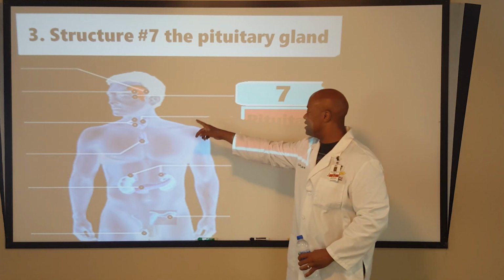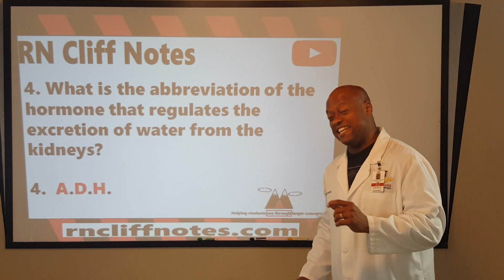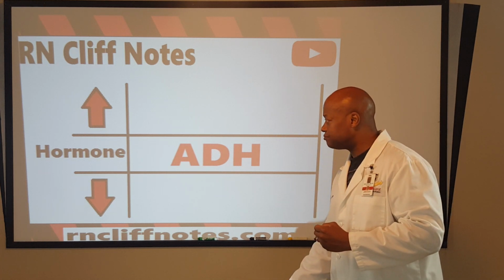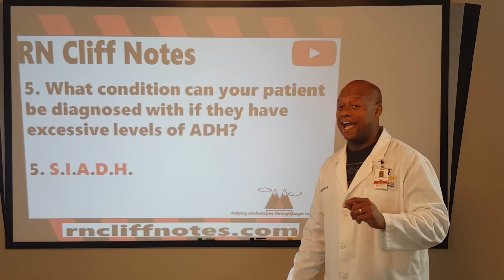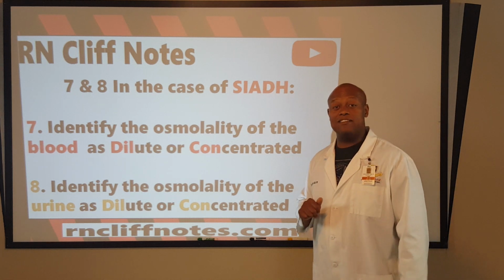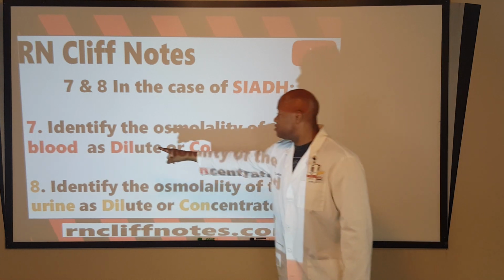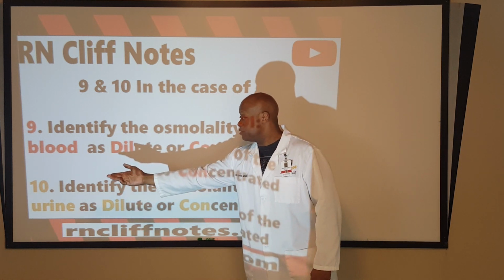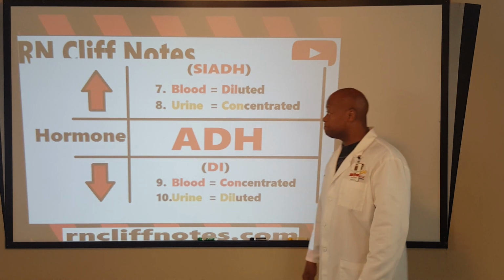Endocrine: Antidiuretic Hormone - SIADH & Diabetes Insipidus (DI)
Several issues can bring on problems with over- or undersecretion of ADH which will diectly impact your patient's health status from the stand point of fluid & electrolytes as well as osmolality of bot blood & urine.